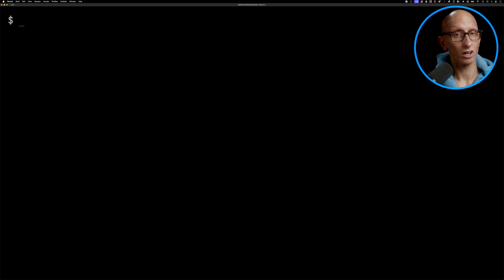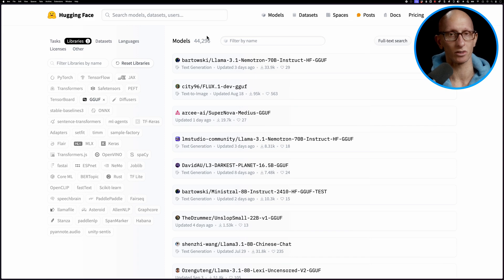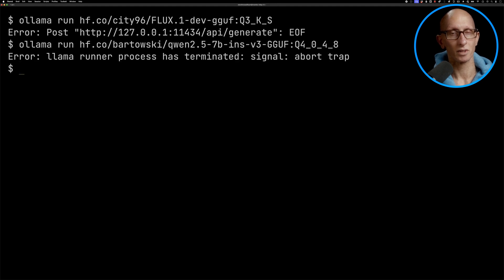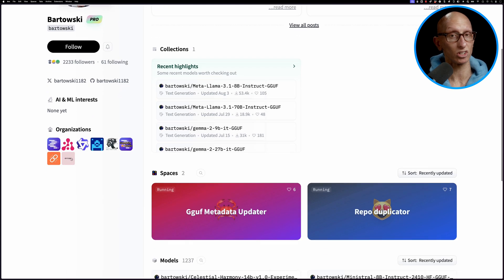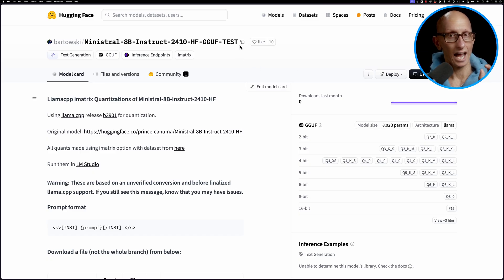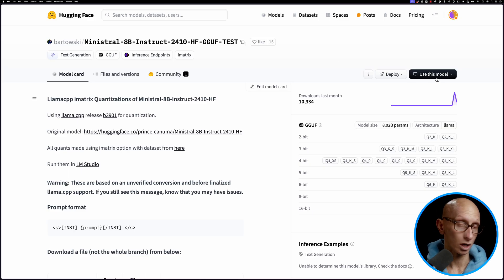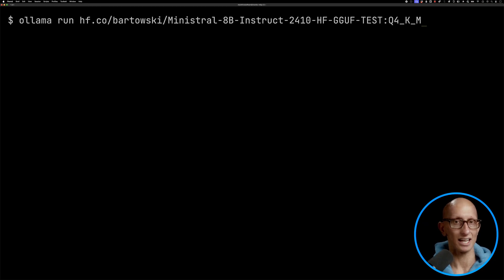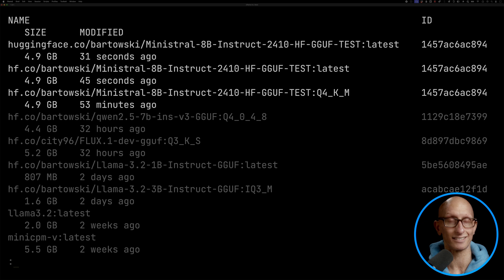Ollama: Running Hugging Face GGUF models just got easier!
In this video, we're going to learn the new and improved way to running Hugging Face GGUF models on Ollama.